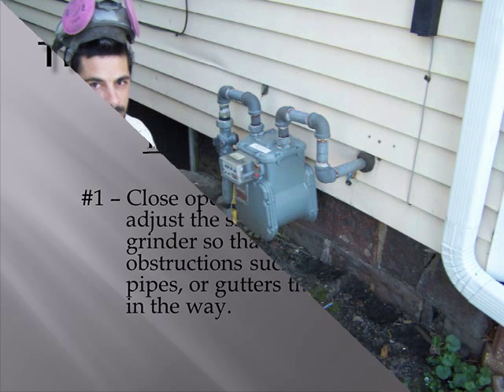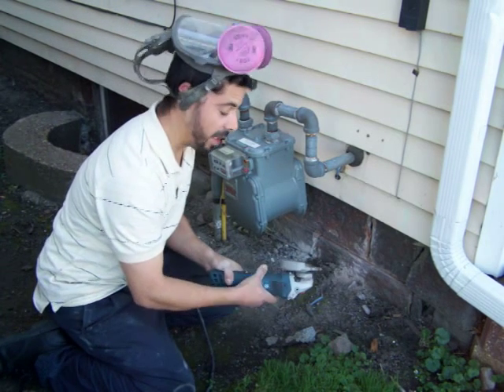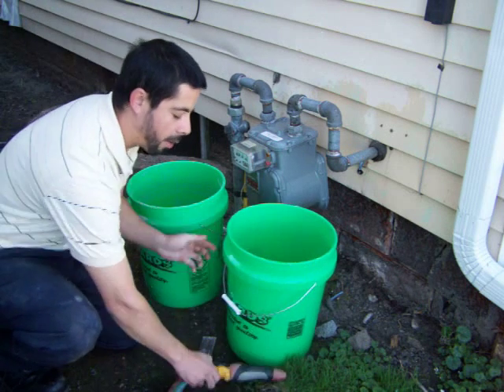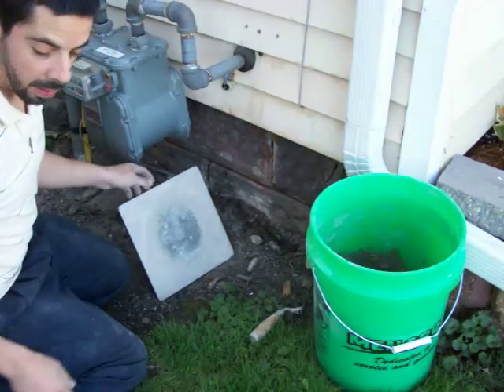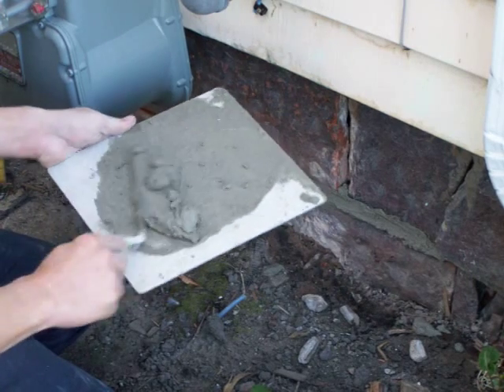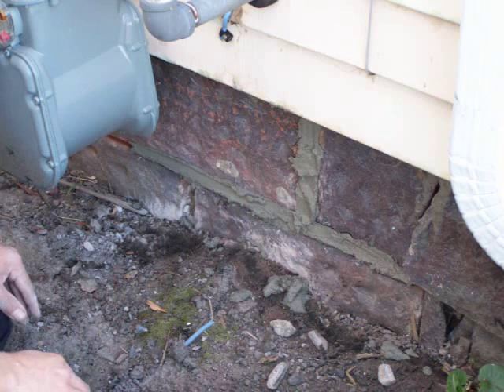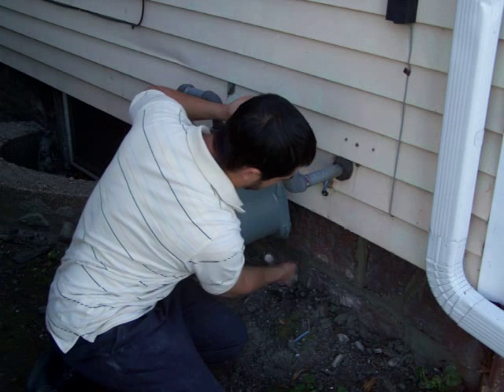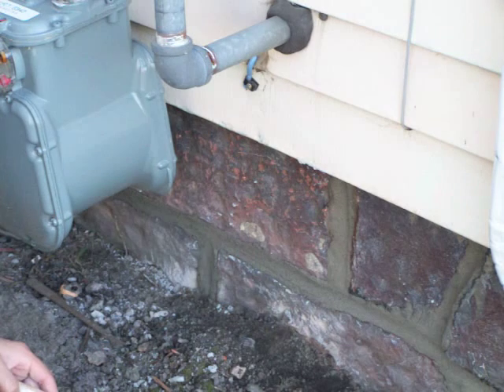Tuckpointing 101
Created by Miguel Oliva for CM 241-01's Unit 9 project.

This tutorial will show viewers how to repair damaged or deteriorating mortar on an exterior brick or block surface.